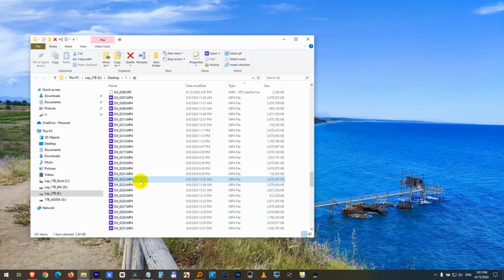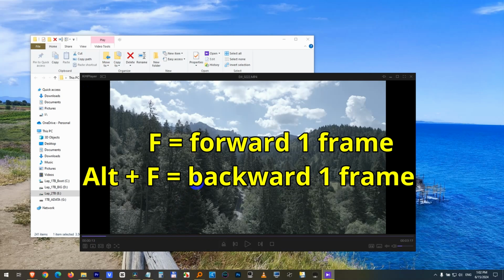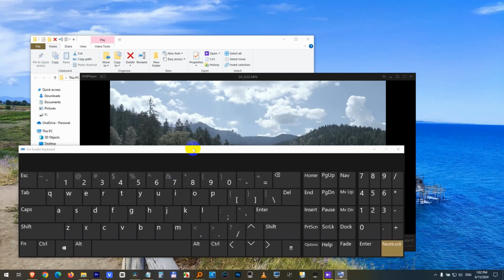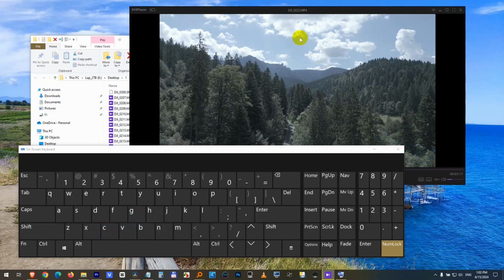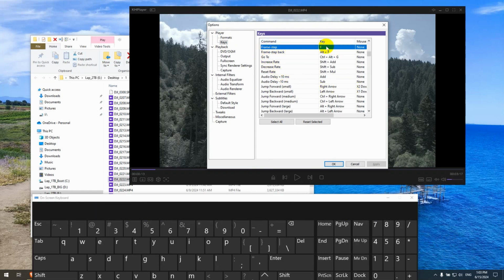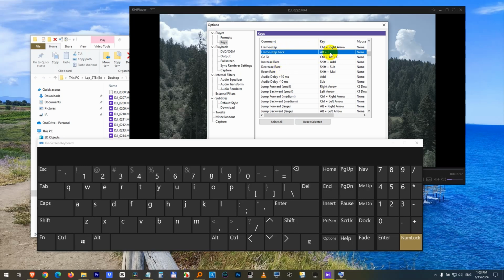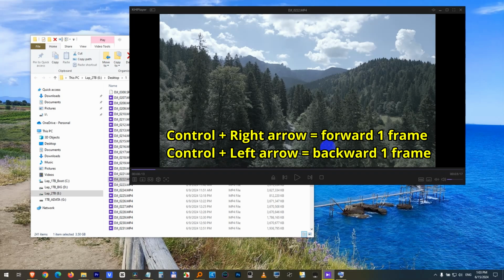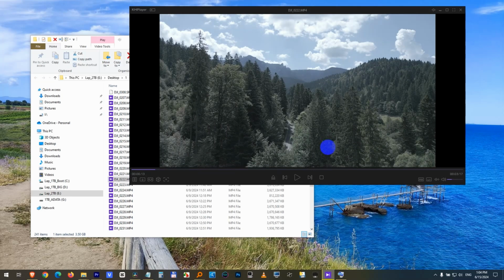Watch video Frame by Frame (KMPlayer 64-bit, F, Alt+F, Customize shortcut key)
Menu: Options, Keys, Frame-step